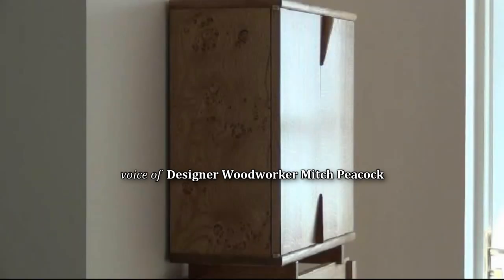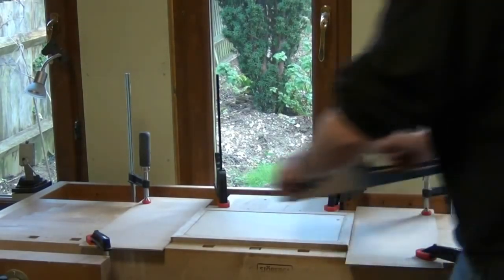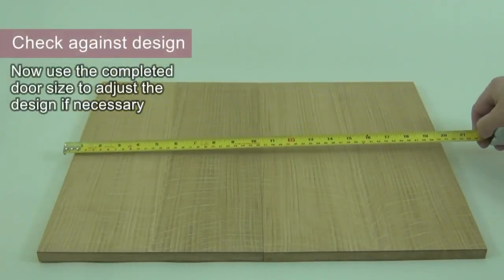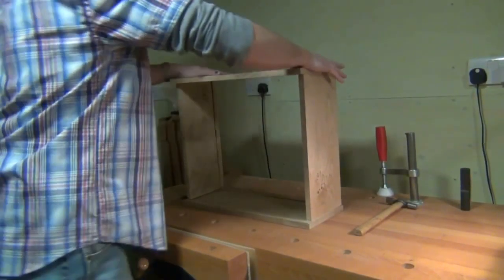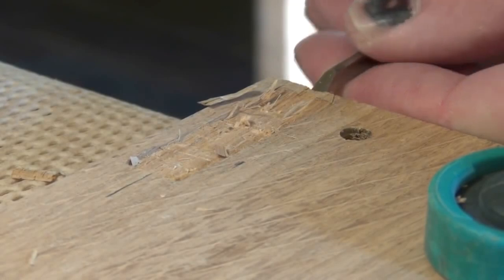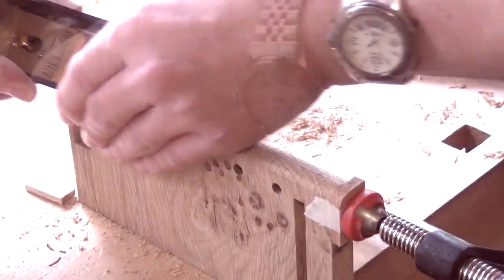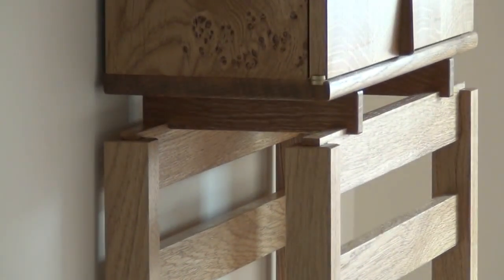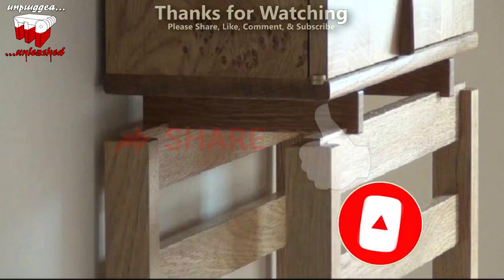Cabinet on a Stand / Krenov inspired / Woodworking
Comprehensive collection of video from the build of this cabinet from a decade ago.

Cheers, Mitch